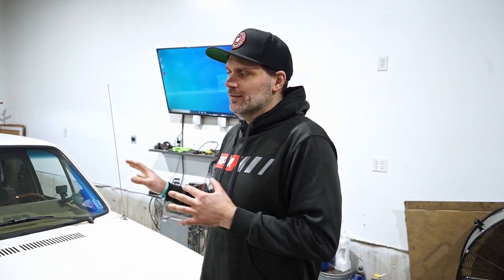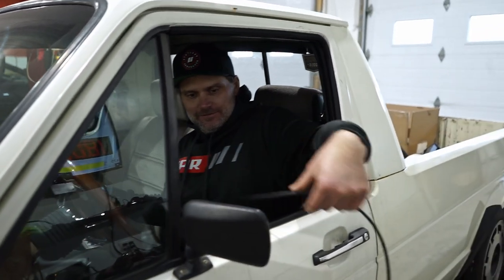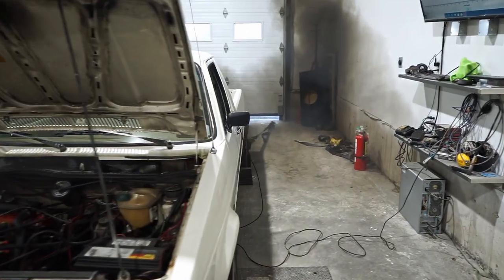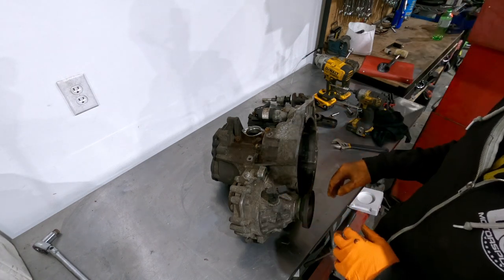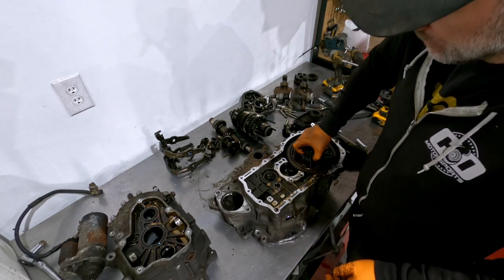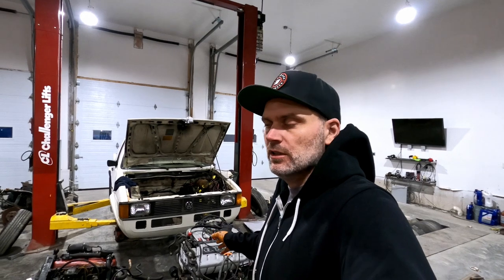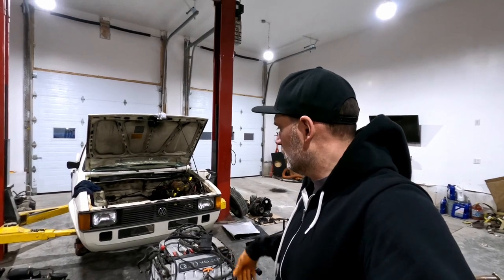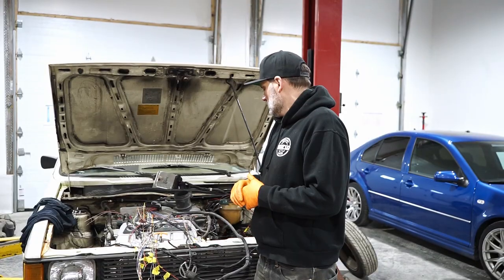MK1 Caddy 3.2 VR6 Swap continues.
We dyno MK1 Caddy with the AAZ Turbo Diesel before swapping in the 3.2 VR6. We also chuck a set of Scale coilovers, rebuild the 02J transmission with a Peloquin differential and discuss a few items that need to be considered when doing the swap.

Camera Gear
Sony ILCE7M2K/B A7 II Mirrorless Camera with 28-70mm Lens. SLR, Black, Compact
Sony FE 20mm F1.8 G Full-Frame Large-Aperture Ultra-Wide Angle G Lens
Seagate Portable 5TB External Hard Drive HDD – USB 3.0 for PC Laptop and Mac
Peak Design Cuff Camera Wrist Strap Black (CF-BL-3)
GoPro HERO8 Black — Waterproof Action Camera with Touch Screen 4K Ultra HD Video 12MP
GoPro Dual Battery Charger + Battery (HERO8 Black / HERO7 Black / HERO6 Black)
GoPro Rechargeable Battery (HERO8 Black/HERO7 Black/HERO6 Black)
AmazonBasics DSLR Camera and Laptop Backpack Bag - 13 x 9 x 18 Inches, Black And Orange
ULANZI VL49 2000mAh LED Video Light w 3 Cold Shoe Mounts Type C Charging
DeKaSi 55-in-1 Action Camera Accessory Kit
FitStill Screen Protector for GoPro Hero 8 Black

Tools
Lincoln 3601 Pressurized Oil Drain
MaxxHaul 80681 Solid Rubber Heavy Duty Wheel Chock with Eyebolt, 2 Pack